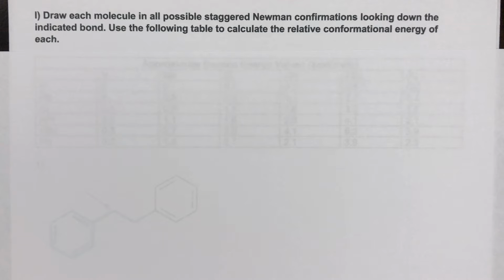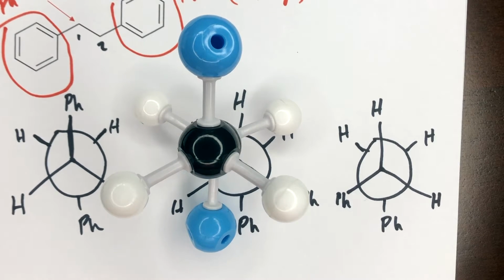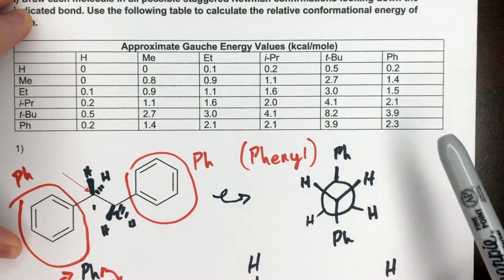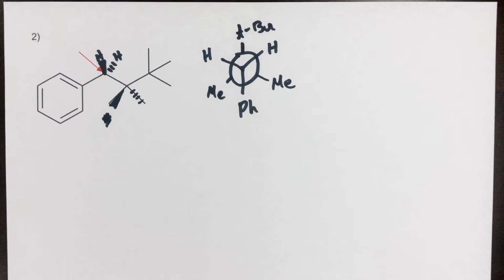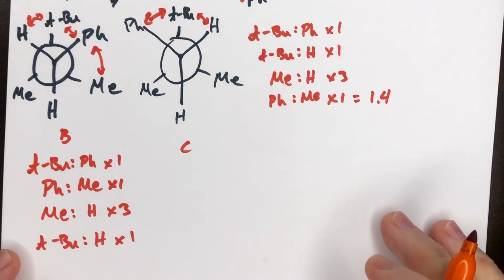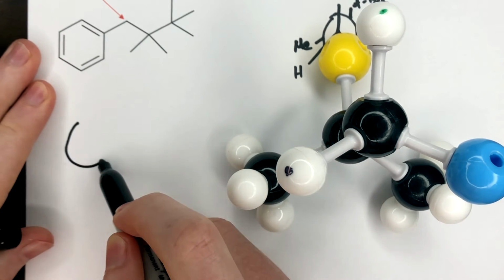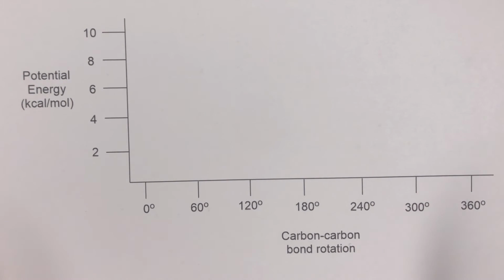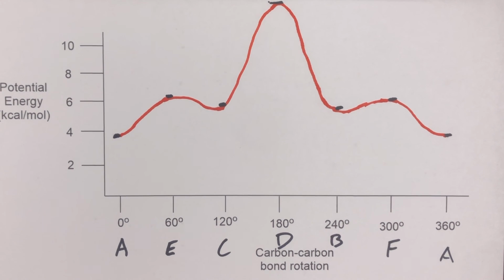Conformational Energy Calculation using Newman Projections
In this video, I work through a few examples illustrating how to calculate relative conformational energy from staggered and eclipsed Newman projections. In addition, I illustrate how to draw a complete potential energy diagram for a complete 360 degree rotation about a carbon-carbon bond in a Newman projection.

1) Staggered conformations of diphenylethane 0:00
2) Relative conformational energy of each staggered conformation of diphenylethane 6:50
3) Staggered conformations of 2,2,3,3-tetramethyl-1-phenylbutane 13:40
4) Relative conformational energy of each staggered conformation of 2,2,3,3-tetramethyl-1-phenylbutane 17:32
5) Eclipsed conformations of 2,2,3,3-tetramethyl-1-phenylbutane 23:12
6)Relative conformation energy of each eclipsed conformation of 2,2,3,3-tetramethyl-1-phenylbutane 26:28
7) Draw the complete potential energy diagram of the complete (360 degree) rotation of 2,2,3,3-tetramethyl-1-phenylbutane 30:05